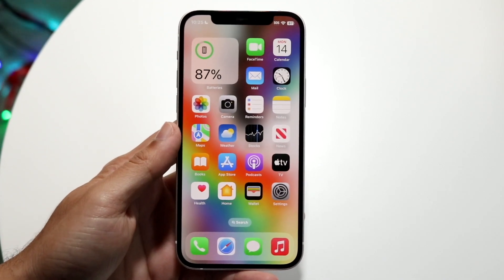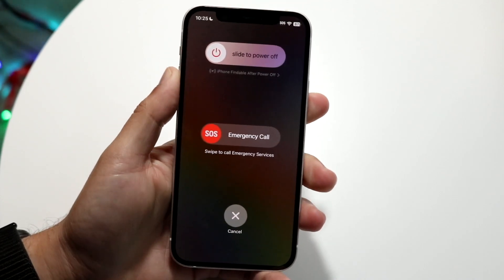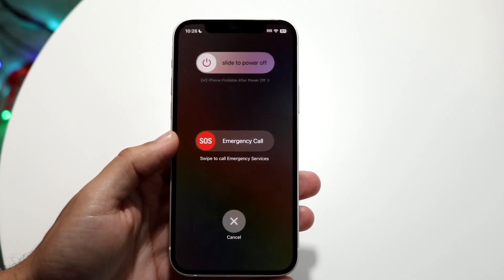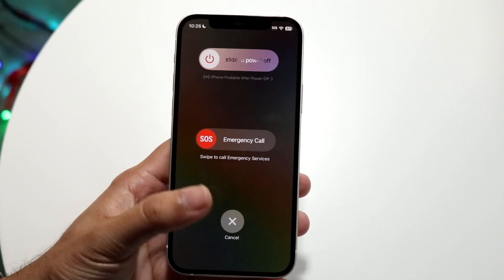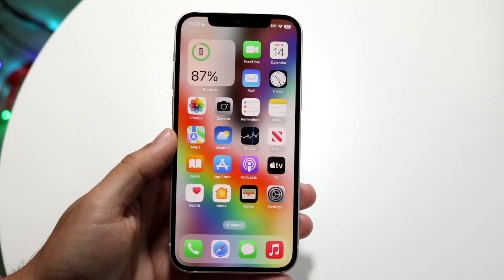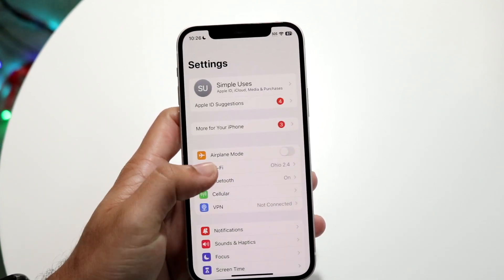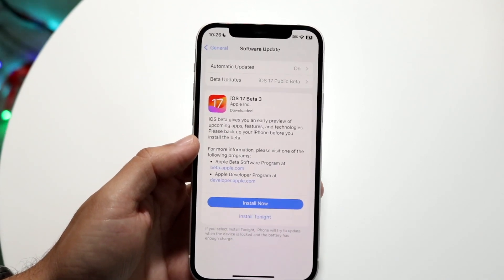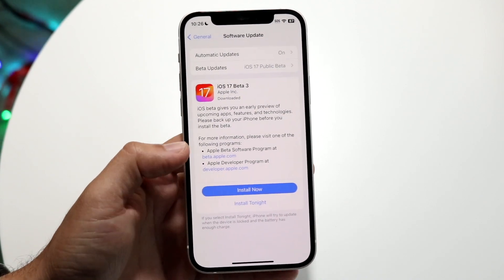How To FIX Random Lines On iPhone Display! (2023)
Here is exactly How To FIX Random Lines On iPhone Display! (2023)